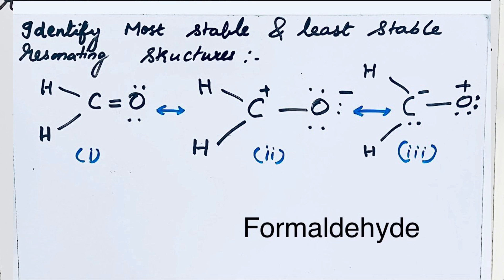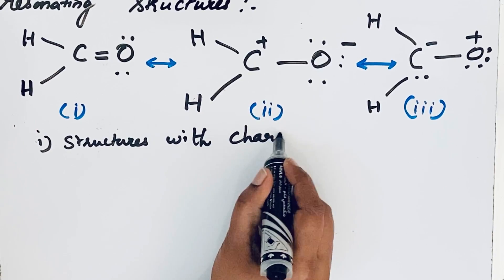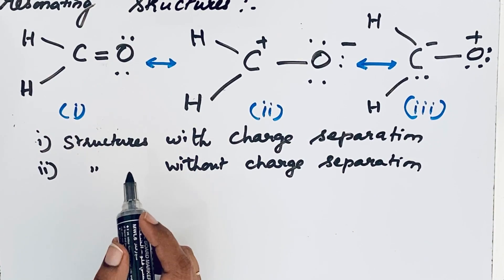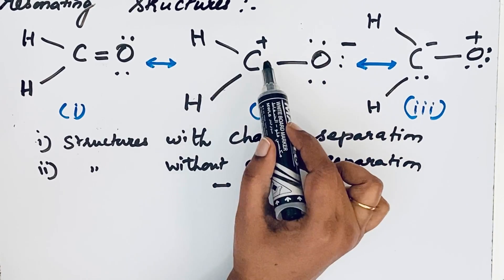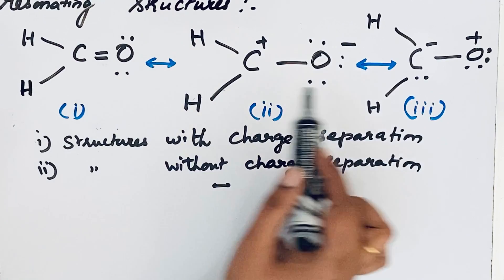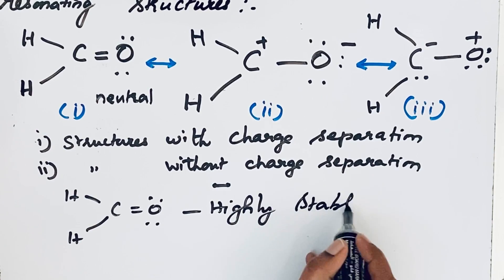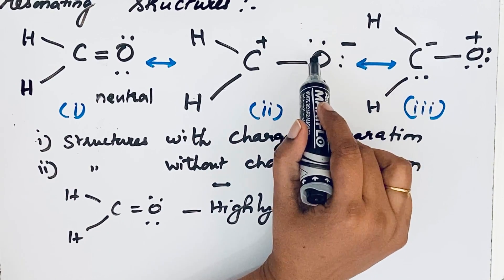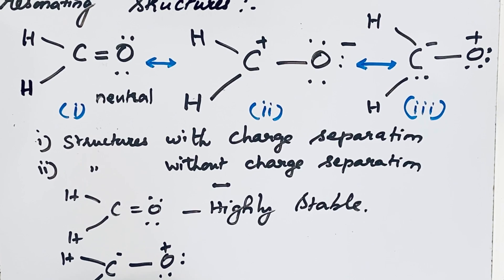Easy steps to identify Most stable & Least stable resonating structures || Lewis structures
This video gives solution regarding  stability of resonating structures based questions. Certain compounds can be expressed in  more than one Lewis structure and these structures are equivalent in position of their atoms but differ in the position of electrons. These structures are called resonating structures and the effect is called resonance effect.
Rules for writing resonance :
1. Position of atoms in compound should remain same.
2. Total number of paired & unpaired electrons should be same
3. If charges are present, negative charge should be present on electronegative atom.
4. Like charges should not present on adjacent atom
Follow the rules while writing resonance structures.
  If charge separation is present in any one of the resonating structures, you need not find formal charge, just follow rule 3 & 4 to find most stable and least stable resonating structures.